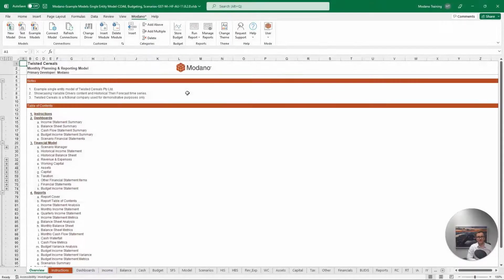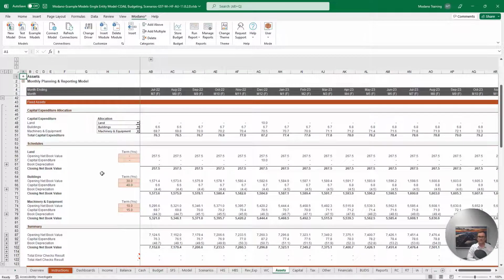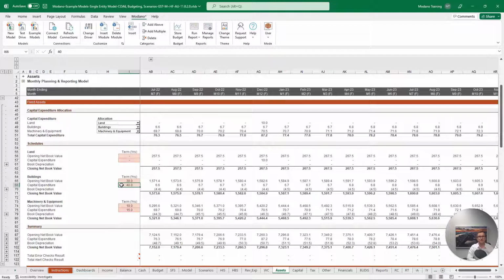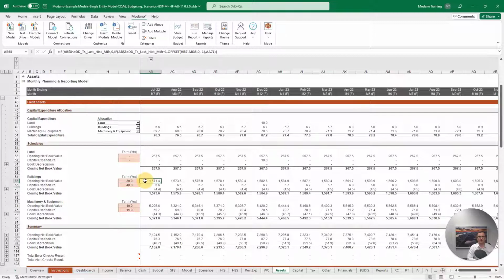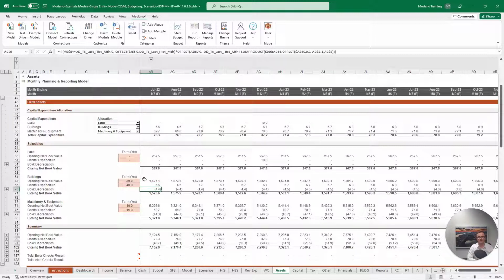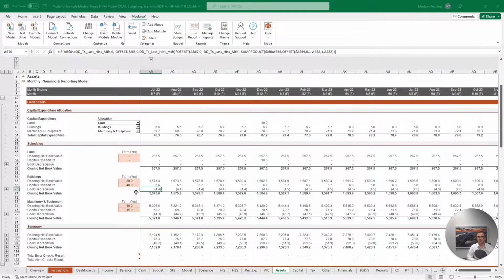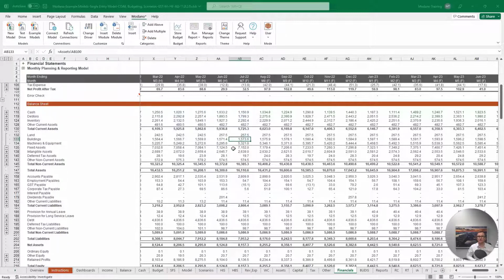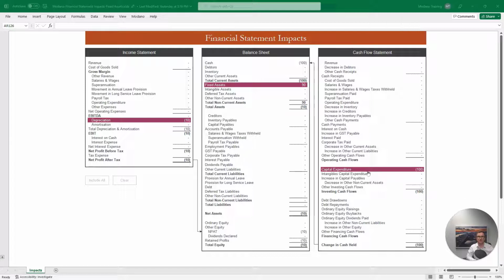Fixed Assets Overview - Modano 11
Overview of fixed assets analysis within a 3-way financial model.

0:00 Historical Fixed Assets Data
0:36 Forecasting Fixed Assets
3:32 Direct Financial Statement Impacts
5:14 Indirect Financial Statement Impacts